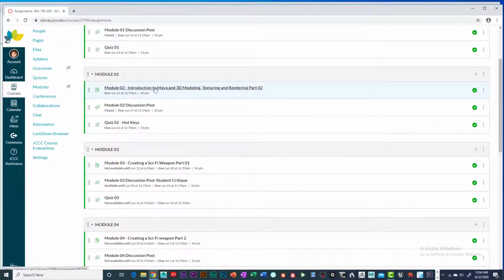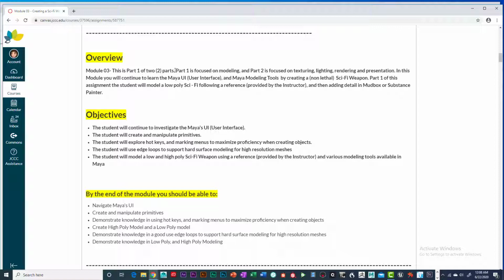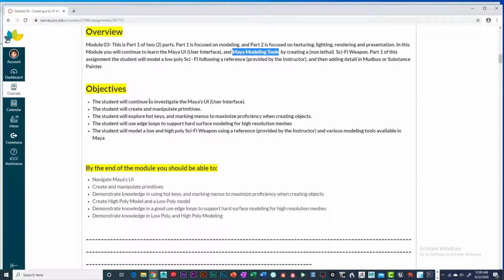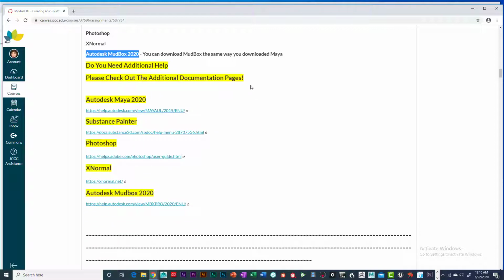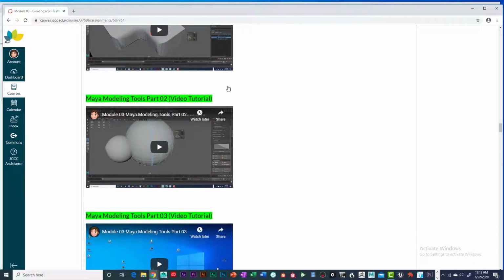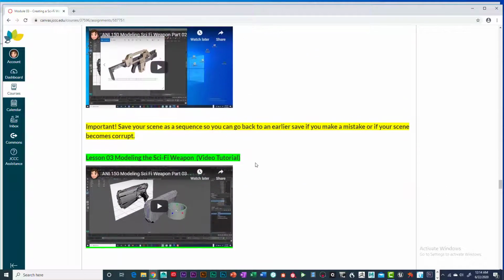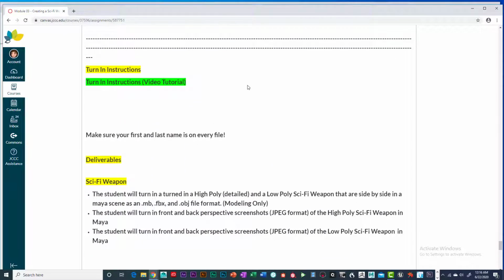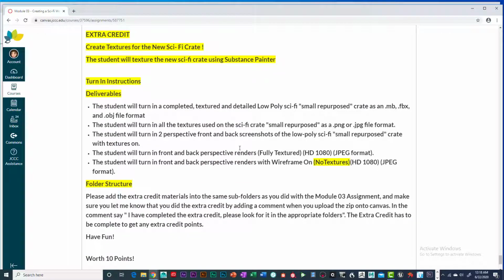ANI 150 Module 03 Introduction